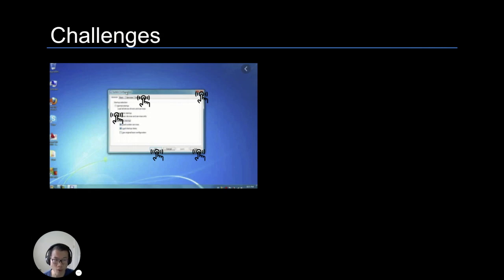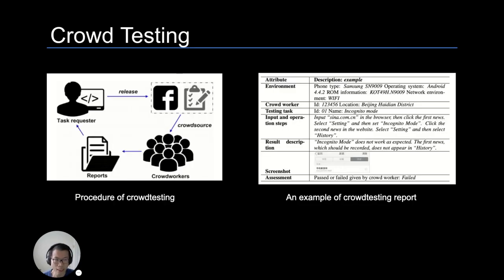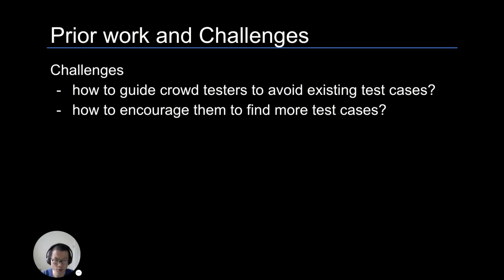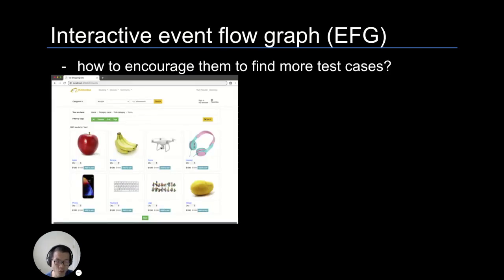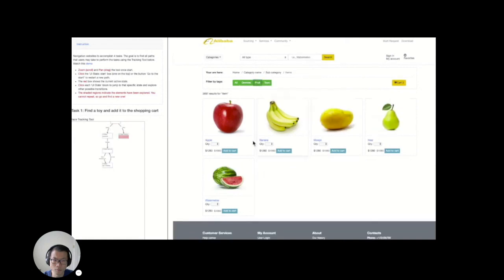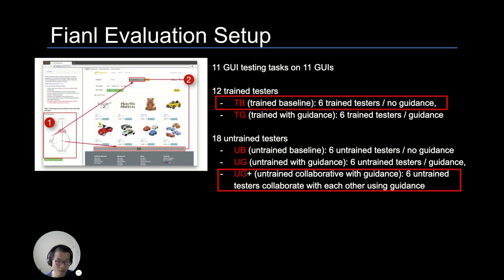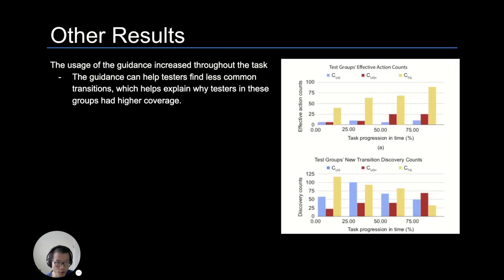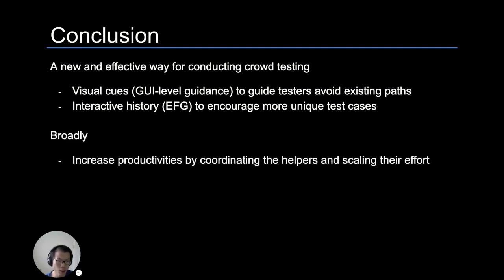Improving Crowd-Supported GUI Testing with Structural Guidance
Yan Chen, Maulishree Pandey, Jean Y. Song, Walter S. Lasecki, Steve Oney

Session: GUI design

Abstract
Crowd testing is an emerging practice in Graphical User Interface (GUI) testing, where developers recruit a large number of crowd testers to test GUI features. It is often easier and faster than a dedicated quality assurance team, and its output is more realistic than that of automated testing. However, crowds of testers working in parallel tend to focus on a small set of commonly-used User Interface (UI) navigation paths, which can lead to low test coverage and redundant effort. In this paper, we introduce two techniques to increase crowd testers' coverage: interactive event-flow graphs and GUI-level guidance. The interactive event-flow graphs track and aggregate every tester's interactions into a single directed graph that visualizes the cases that have already been explored. Crowd testers can interact with the graphs to find new navigation paths and increase the coverage of the created tests. We also use the graphs to augment the GUI (GUI-level guidance) to help testers avoid only exploring common paths. Our evaluation with 30 crowd testers on 11 different test pages shows that the techniques can help testers avoid redundant effort while also increasing untrained testers' coverage by 55%. These techniques can help us develop more robust software that works in more mission-critical settings not only by performing more thorough testing with the same effort that has been put in before but also by integrating them into different parts of the development pipeline to make more reliable software in the early development stage.